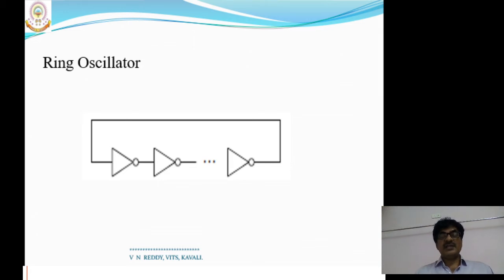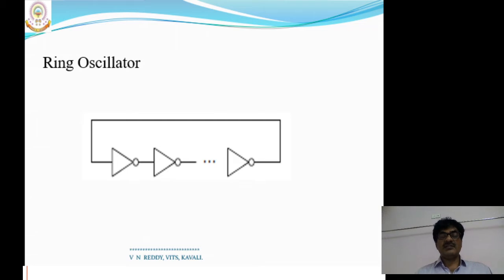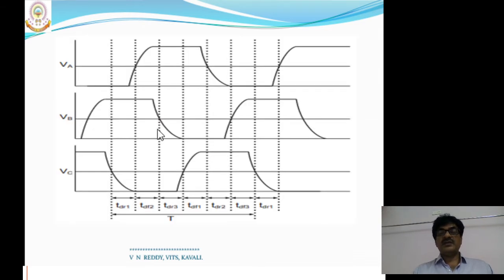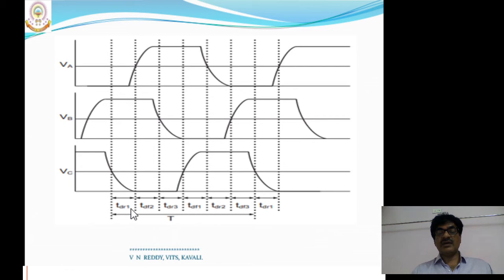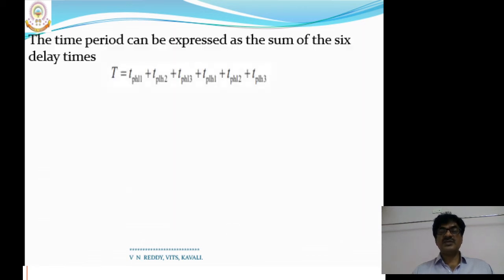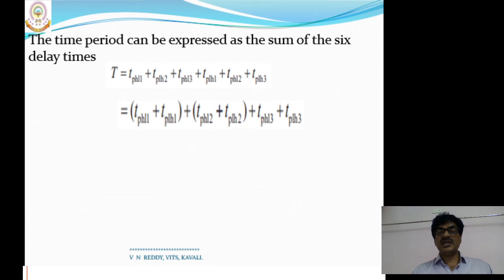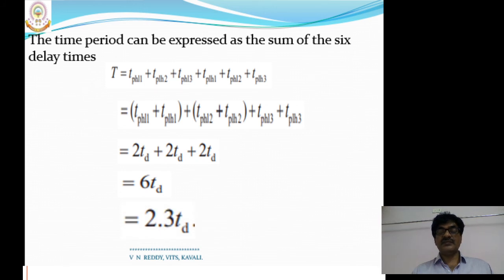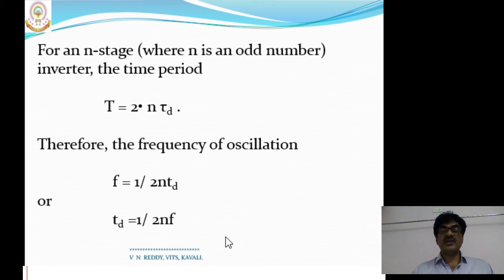LPVLSI UNIT II 7 Ring Oscillator